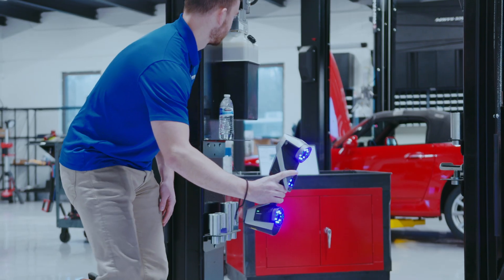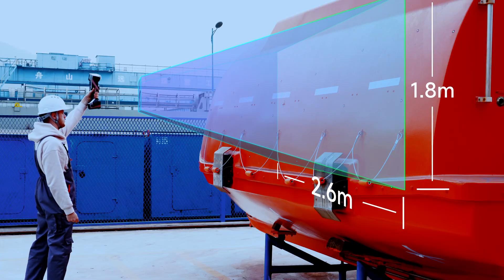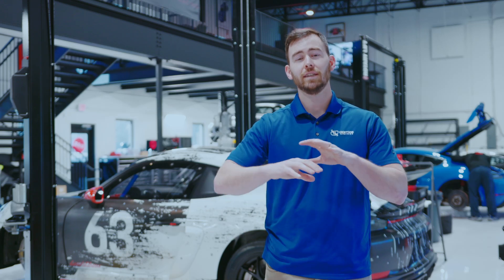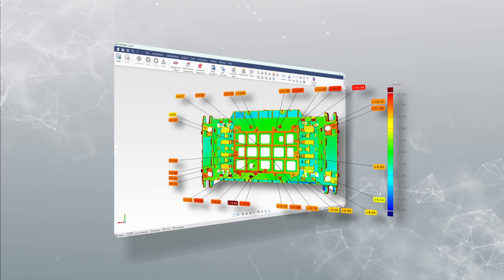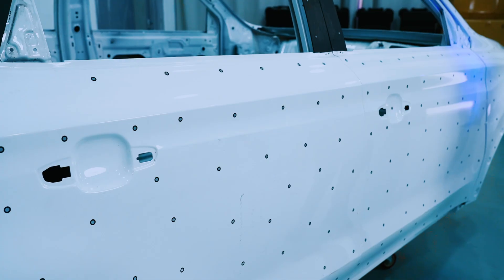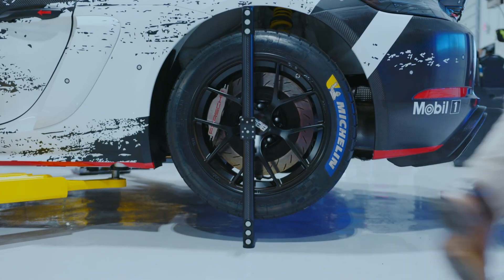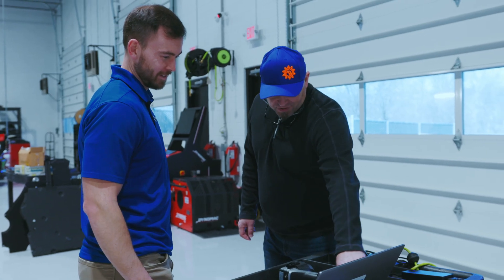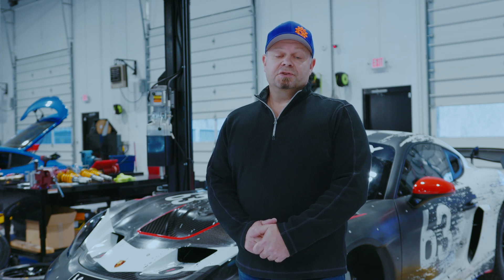All new Scantech KSCAN-X 3D scanner in action at Drive Precision with Fabworkz and Digitize Designs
The KSCAN-X is a next generation handheld 3D scanner engineered for professionals who need accurate, fast, and portable 3D scanning in demanding environments. With a truly wireless design, the KSCAN-X allows you to scan large objects or remote areas without the limitations of cables or external power sources. This makes it ideal for field work or use directly on the shop floor.

This powerful scanner features an ultra large scanning area of up to 2.6m by 1.8m and an extended depth of field from 0.3m to 2.5m. It is perfect for capturing both large and ultra large components with speed and accuracy. Equipped with quad cross blue laser technology and advanced processing algorithms, the KSCAN-X delivers high speed, high precision 3D scans. Its deep hole detection minimizes blind spots, even in complex or hard to reach geometries.

Its compact and lightweight design ensures easy transport and setup. The scanner also includes a durable protective carrying case, making it a top choice for professionals in manufacturing, automotive, aerospace, and heavy equipment industries.

If you are looking for a professional 3D scanner that combines mobility, power, and precision, the KSCAN-X offers a versatile solution designed to improve your workflow and deliver results you can trust.